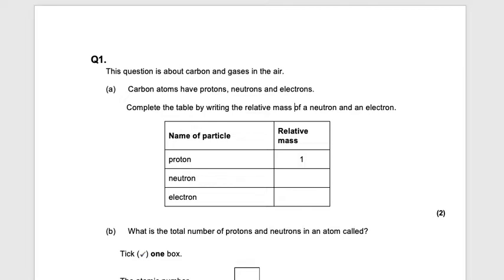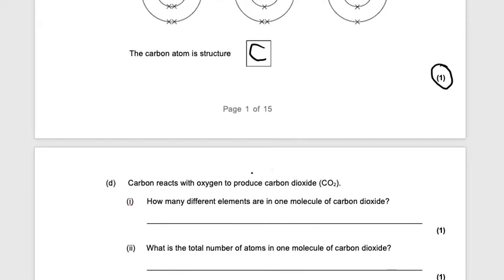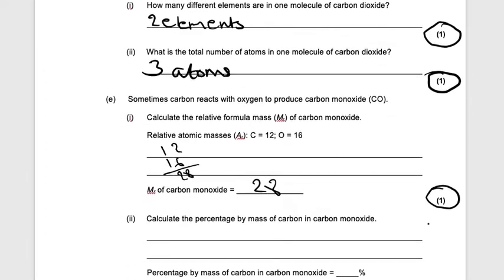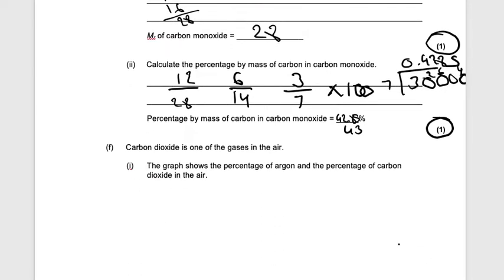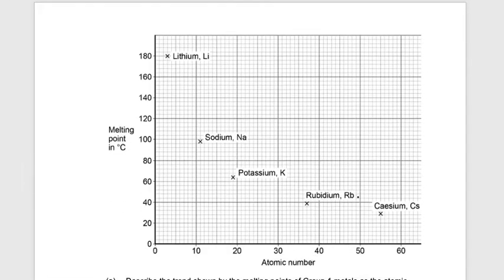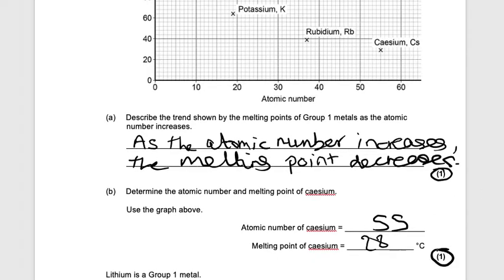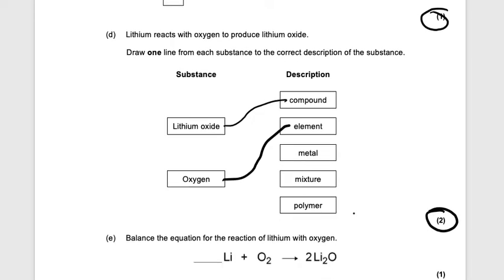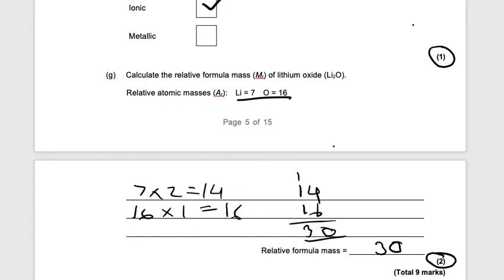GCSE Chemistry: Quantitive Chemistry Exam Walkthrough (Part 1)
In this video, we start to look at some exam questions related to Quantitive Chemistry. We focus on how students can achieve full marks on each question.